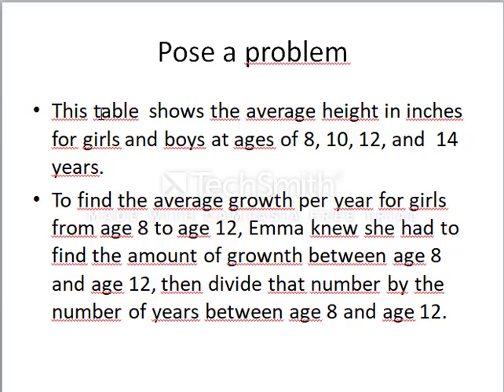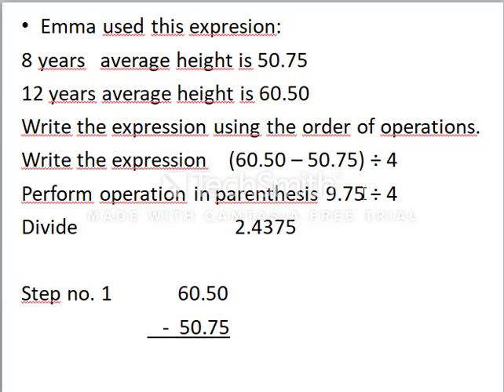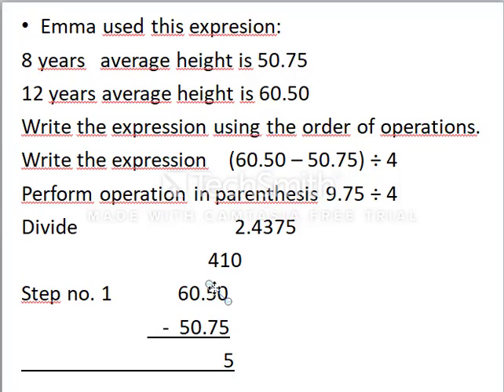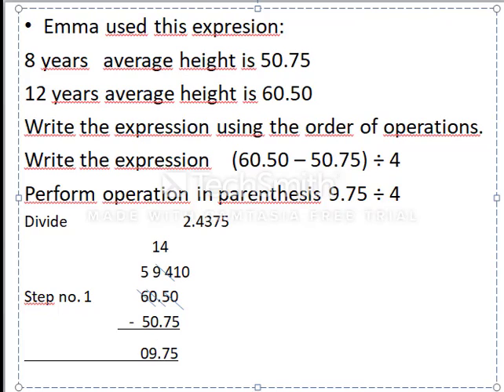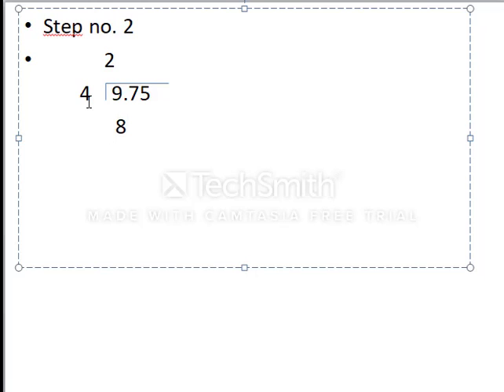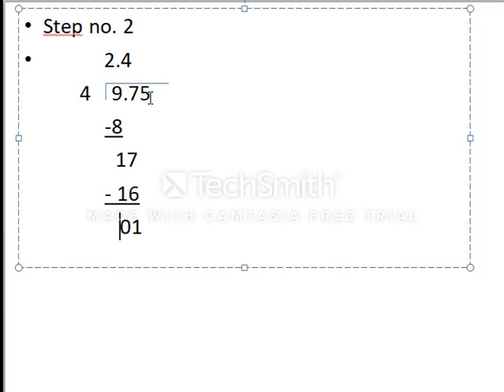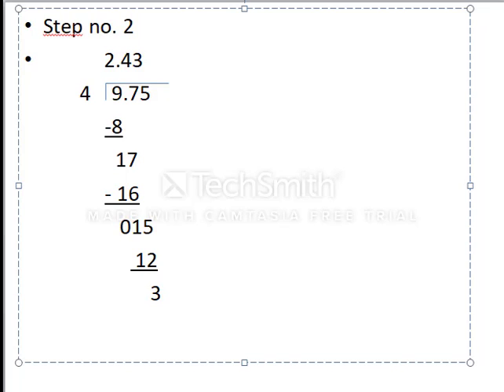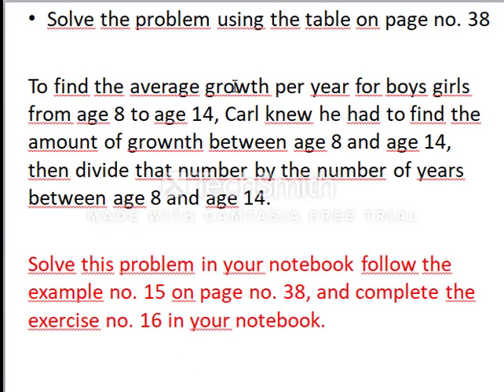solving problems using digits